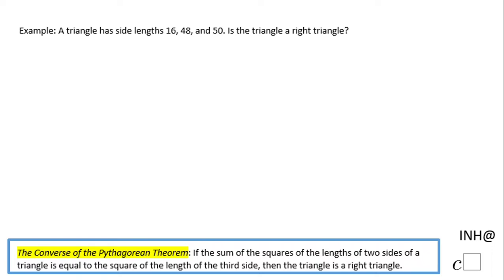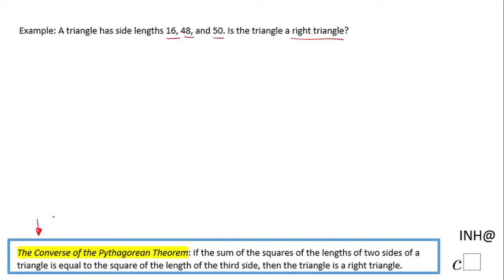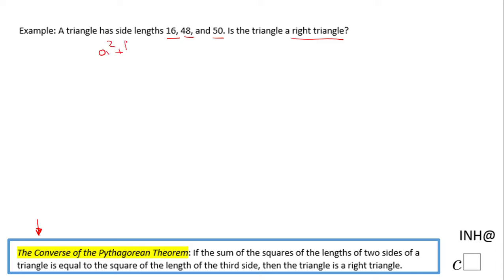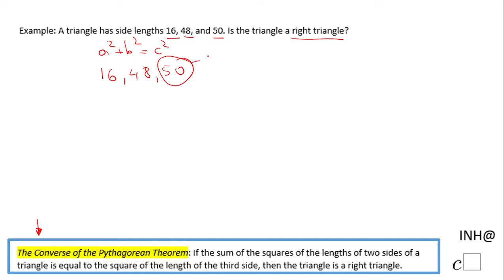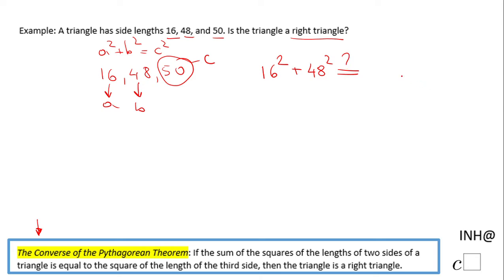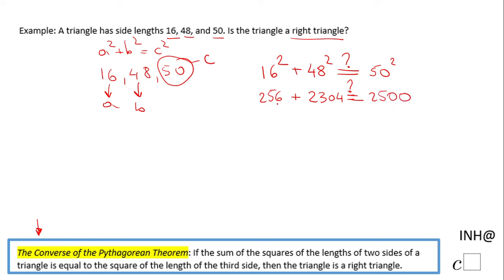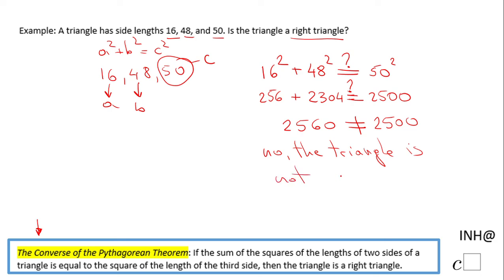INH: Right Triangle: Converse of Pythagorean Theorem #1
This is an example of using the Converse of Pythagorean Theorem